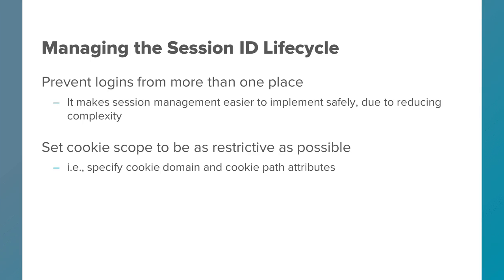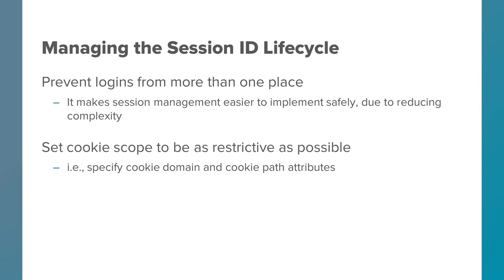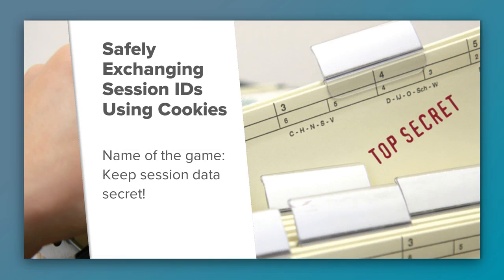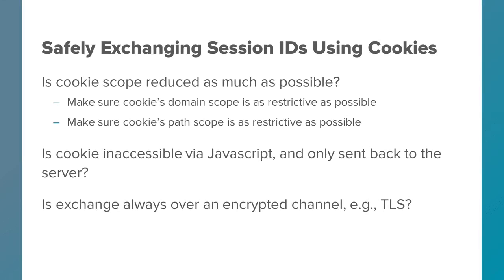Introduction to Session Management - Identifying Security Vulnerabilities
Link to this course:
Secure Coding Practices Specialization
This course will help you build a foundation of some of the fundamental concepts in secure programming. We will learn about the concepts of threat modeling and cryptography and you'll be able to start to create threat models, and think critically about the threat models created by other people. We'll learn the basics of applying cryptography, such as encryption and secure hashing. We'll learn how attackers can exploit application vulnerabilities through the improper handling user-controlled data. We'll gain a fundamental understanding of injection problems in web applications, including the three most common types of injection problems: SQL injection, cross-site scripting, and command injection.
We'll also cover application authentication and session management where authentication is a major component of a secure web application and session management is the other side of the same coin, since the authenticated state of user requests need to be properly handled and run as one session. We'll learn about sensitive data exposure issues and how you can help protect your customer's data. We'll cover how to effectively store password-related information, and not to store the actual plaintext passwords. We'll participate in coding assignment that will help you to better understand the mechanisms for effectively storing password-related information.

Along the way, we’ll discuss ways of watching out for and mitigating these issues and be able have some fun and exploit two different vulnerabilities in a web application that was designed to be vulnerable, called WebGoat.
Cryptography, Authentication Methods, secure programming
Threat Modeling and Week 4 code submission was very fruitful. Overall good content to learn for developers and Application Engineers.,This class was awesome, it was challenging, and caused me to grow toward my goal of being in Cyber security! Thanks!
By the end of this module, you will be able to evaluate a system to determine if it follows the generally prescribed secure methods for authentication and session management in web applications. You'll be able to distinguish the relationship between authentication, session management, and access control. You will also be able to exploit WebGoat's authentication and session management vulnerability. As well as be able to evaluate a system to determine if it performs sufficient security logging such that non-repudiation is enforced. This will help drive the concepts that you will learn in this module.